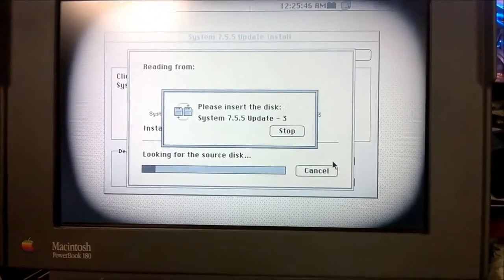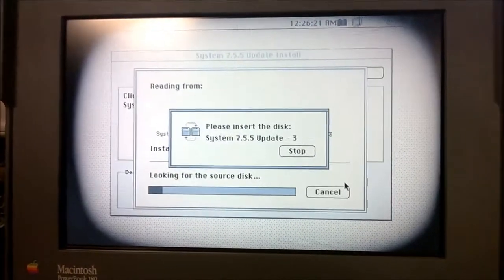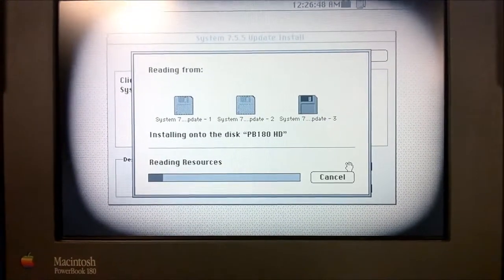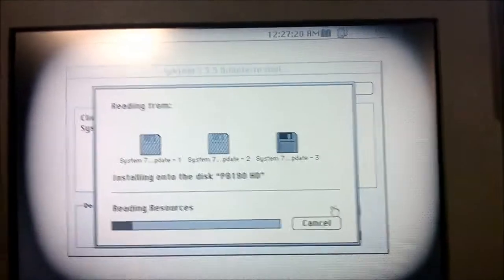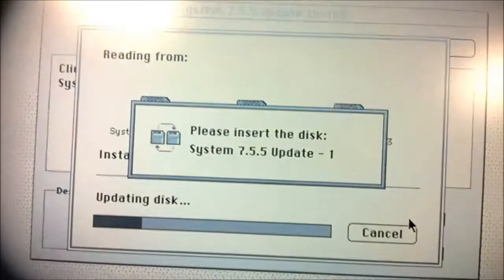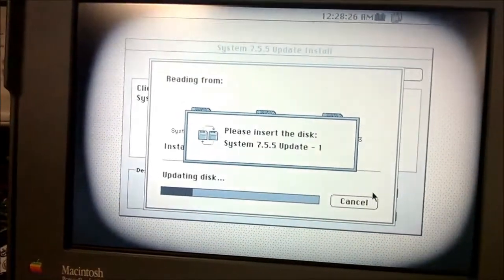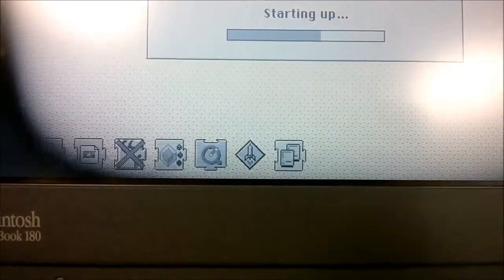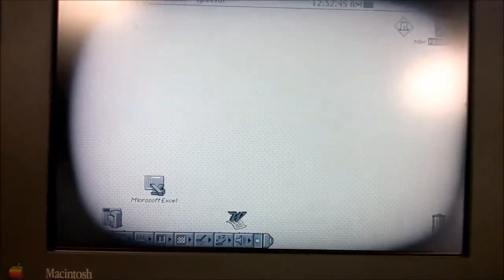Powerbook 180 / 7.5.5 Upgrade & LCD Tunnel Effect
[expand for original description] -- Hurrdurr, the issue is called Tunnel Vision / Tunnel Effect. pretty much means moisture got inbetween the LCD layers somehow, or the early transistors are causing some sort of DC bias relative to the AC the LCD runs on. I don't know the full details, but until I can get this issue resolved properly, it wouldn't be wise to try my other screen in this laptop, I don't think.

original description
Powerbook 180 with a 120MB hard drive and 14? MB of RAM... with some sort of weird screen issue. when it's powered off the issue is ghosted like a memory on the LCD and sticks around for a while... I wonder what the issue could be. could be something related to capacitors, but I won't know for a while yet.